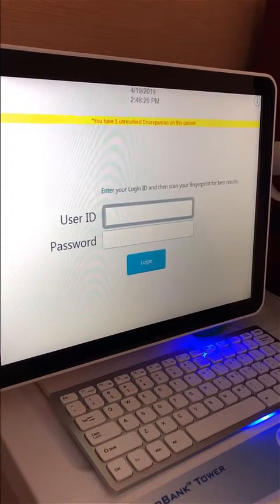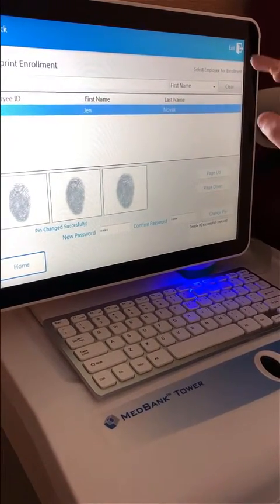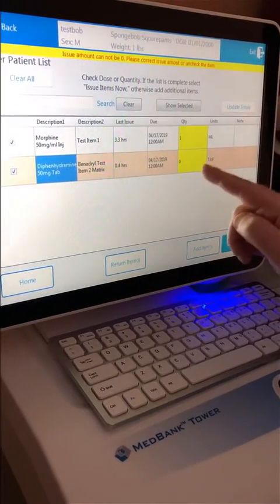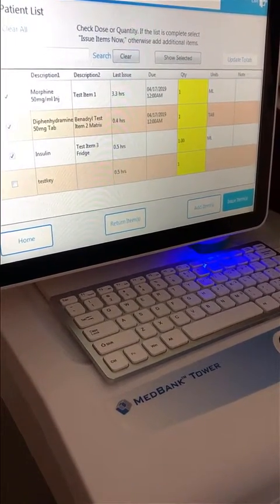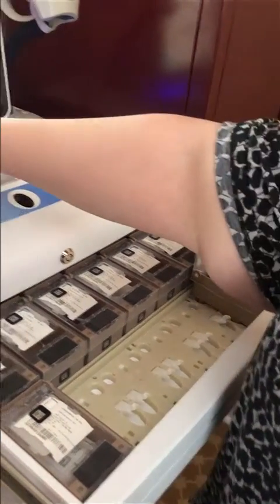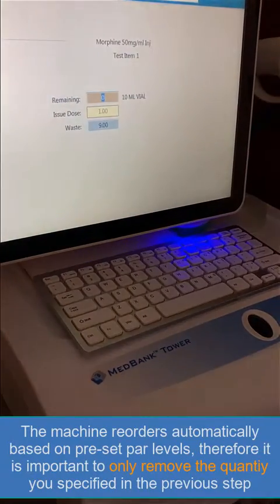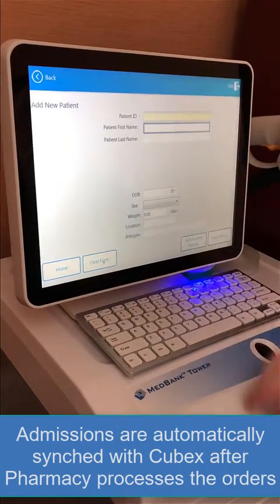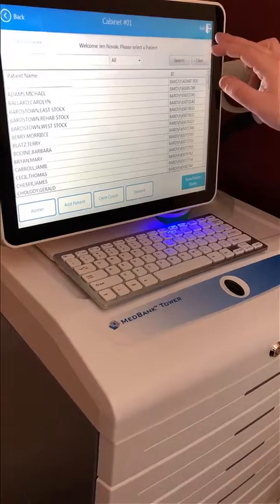Cubex MedBank Tower Training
Review of how to add a staff fingerprint, issue medications, issue control medications and use the key return.